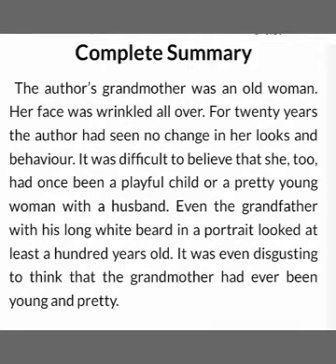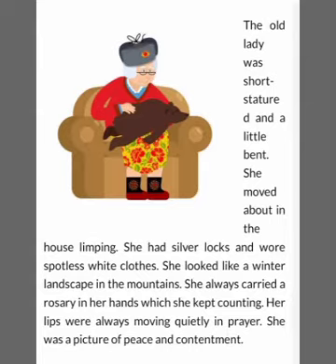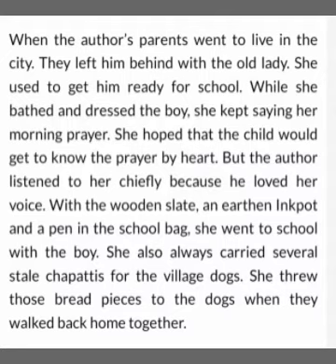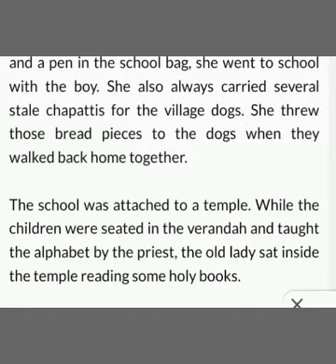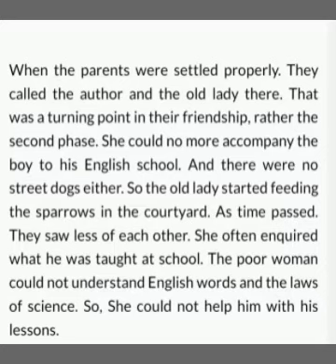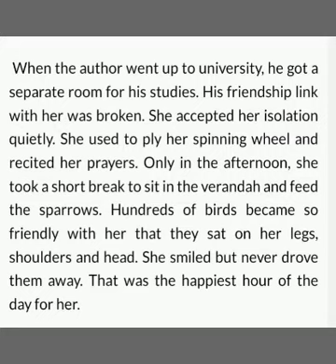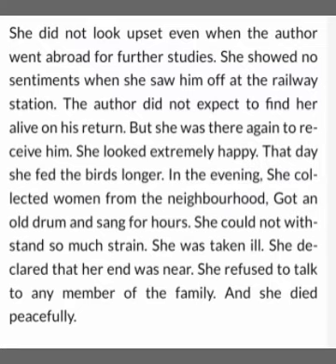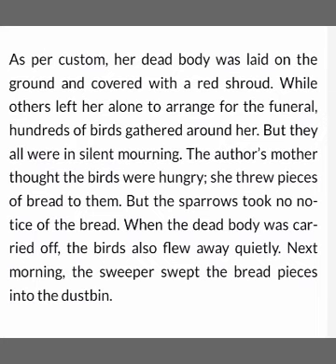Summary of The Portrait of a Lady class 11th